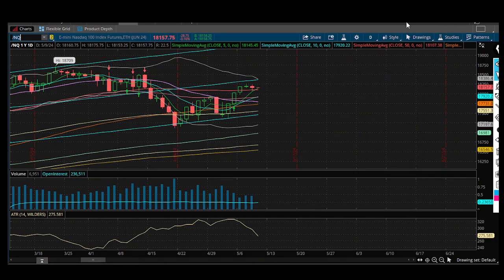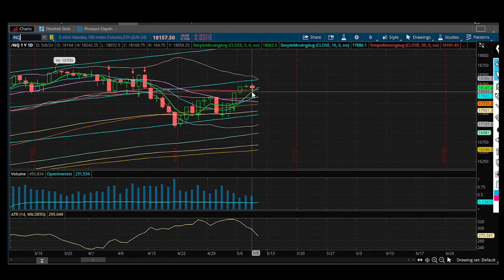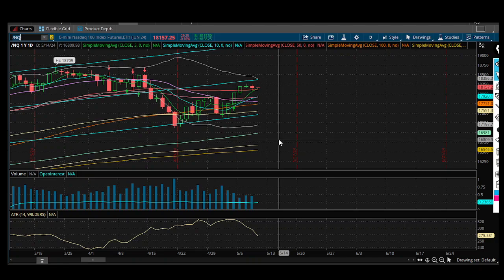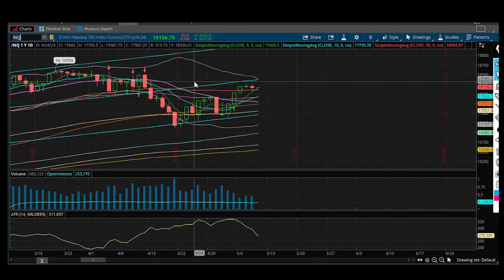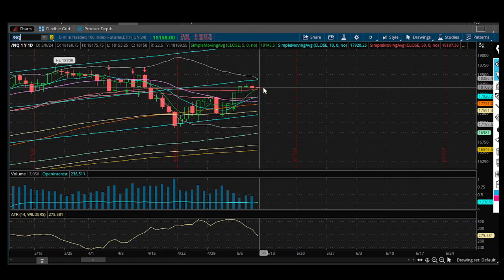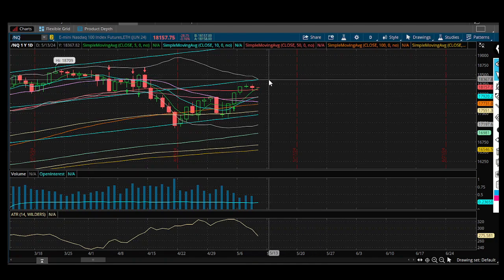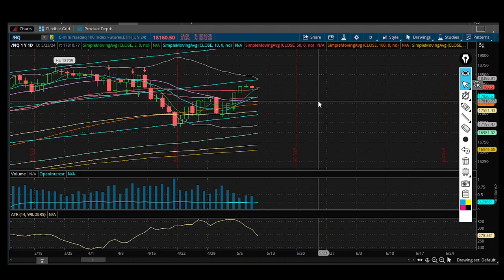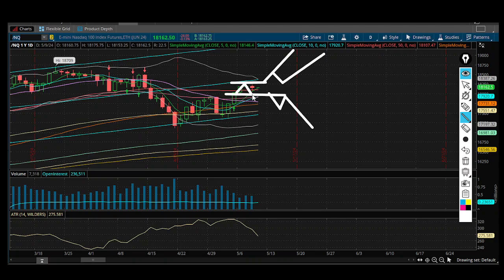GAME PLAN FOR NQ THE REST OF THIS WEEK